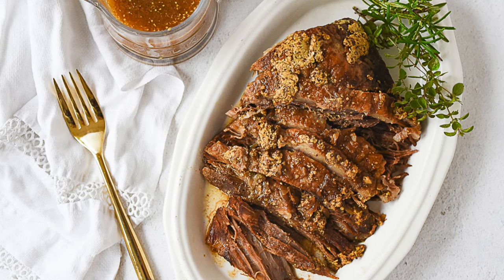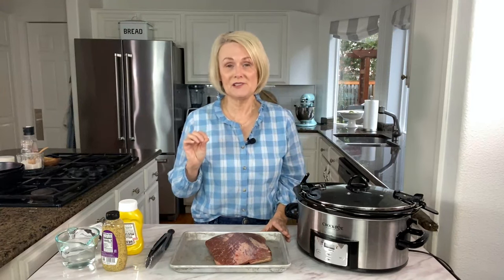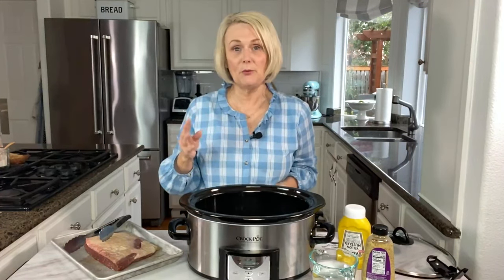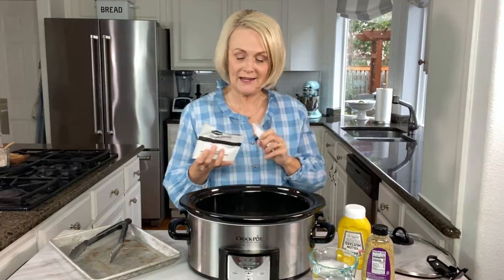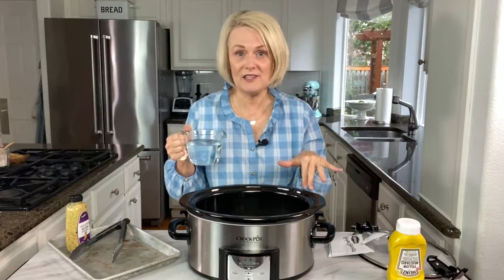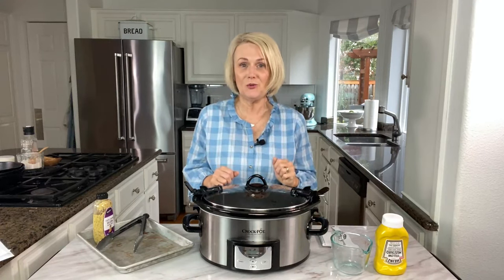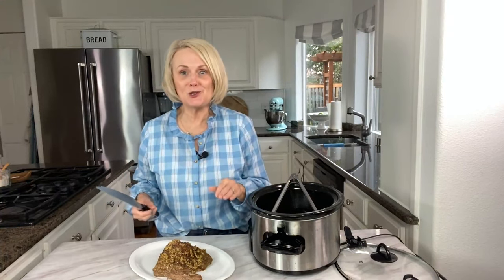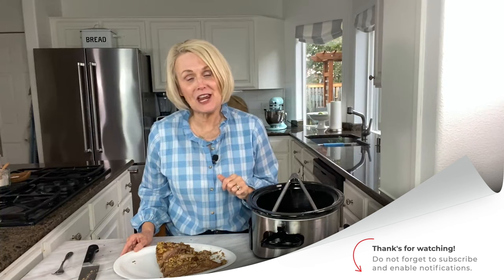CROCKPOT BBQ BRISKET | FOUR INGREDIENTS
4 Ingredient Crock Pot Beef Brisket is the easiest and the most delicious brisket you will ever make.

Crock Pot Beef Brisket
3-4 lb. beef brisket
Spicy Brown Mustard or mustard of choice
1 envelope of Lipton Onion Soup Mix
1 cup water

Place meat in slow cooker with the fat cap up.
Sprinkle with soup mix
Squirt mustard over the top
Add water to the side of the meat so you don't wash off the other ingredients
Put on lid
Turn to low and cook for 7-8 hours.

Leigh Anne is that neighbor you love. You know the one – they throw amazing parties, they bring you freshly-baked cookies, they treat you like family, and they’re the one you hope is in charge of bringing the main dish to the potluck. After nearly a decade in the blogosphere, Leigh Anne is now veritably the “favorite neighbor” to thousands who come to her site daily to search the more than 2,400 delicious, easy recipes and Pinterest-worthy ideas for entertaining.